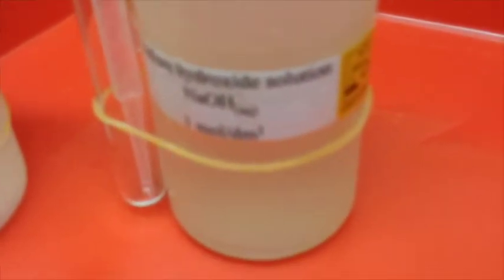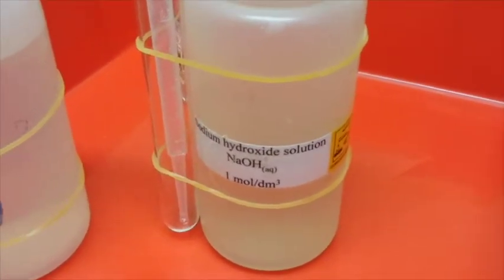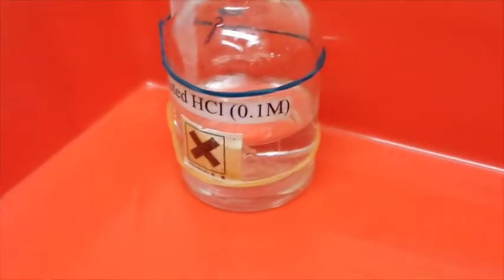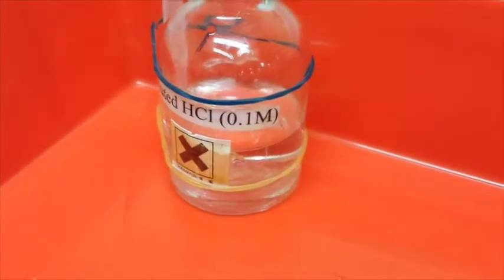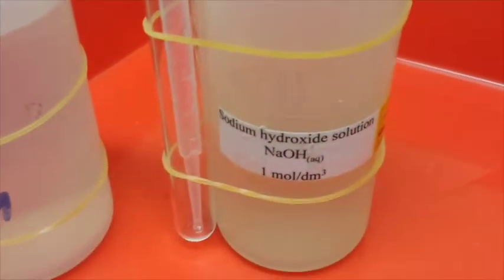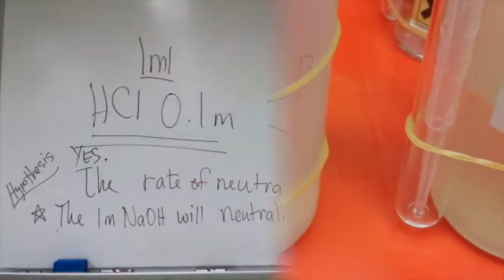Y7 Neutralisation 2014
7E Neutralisation Experiment